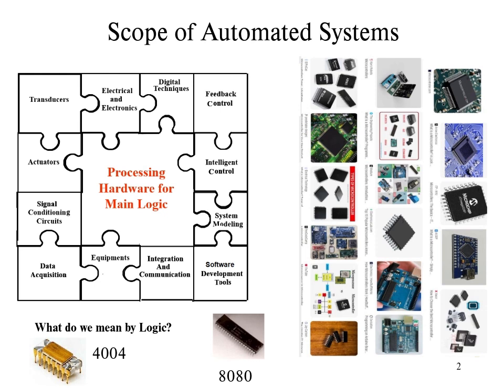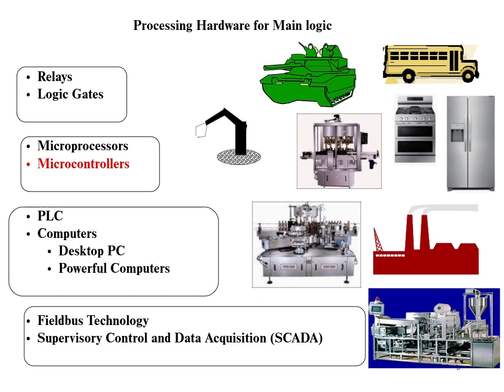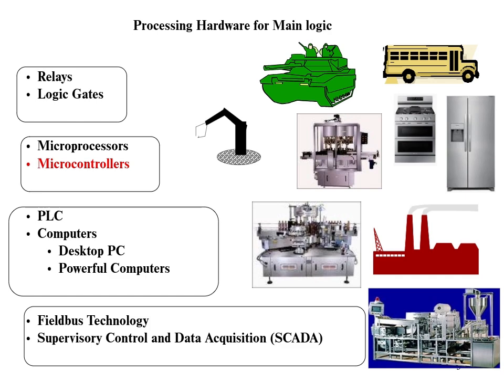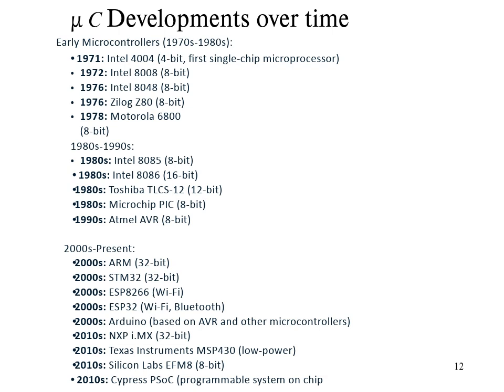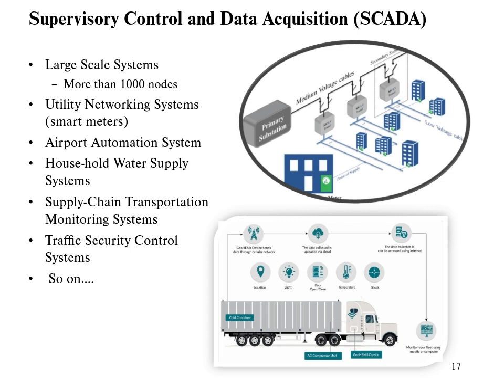Micro PLC Fieldbus SCADA 14 min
Microcontroller. PLC, Fieldbus and SCADA (2)